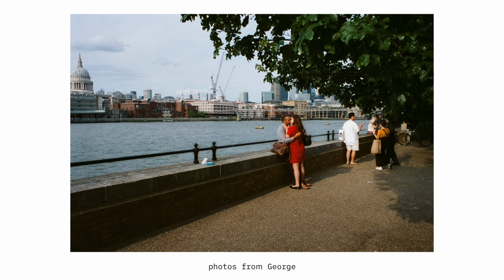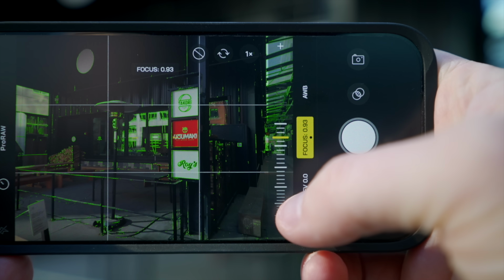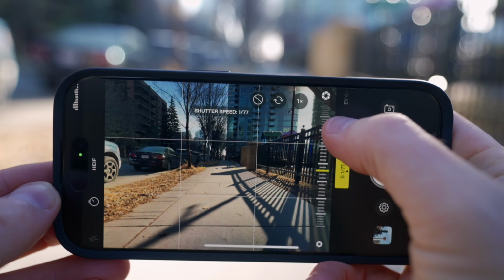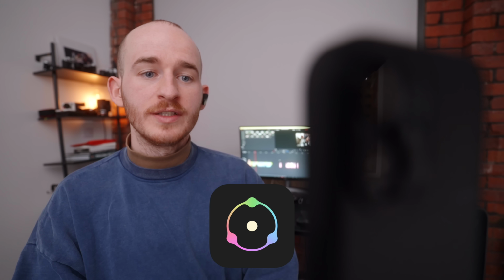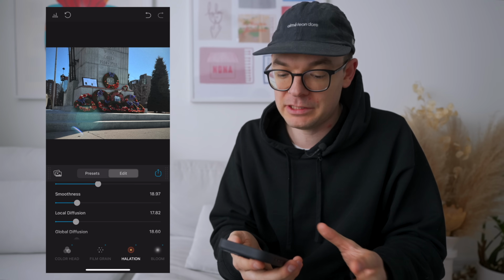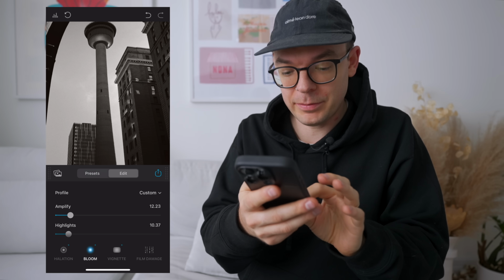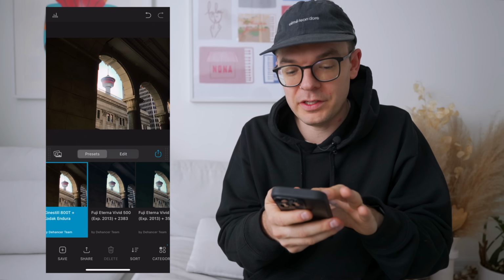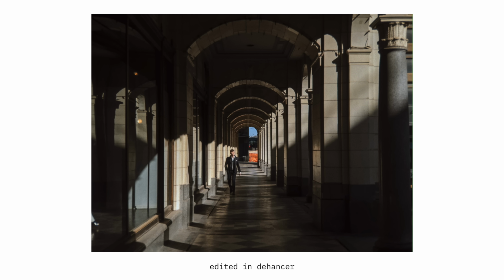Turn Your Phone Into a Film Camera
Everyone loves nostalgic film photos, but I'm curious if there are ways to make our phone photos look more like them. I've never shot film before, so join me as we uncover what it takes to get film looking photos straight on your phone.

⏰ Timestamps:
0:00 - Can we Shoot Film on our Phones?
1:02 - The Tools
1:37 - The Moment Pro Camera App
1:54 - Focal Lengths
2:33 - The Feel of the Camera
4:01 - Is Emulating Film on Mobile Cheating?
4:31 - Editing
7:44 - What Does George Think?